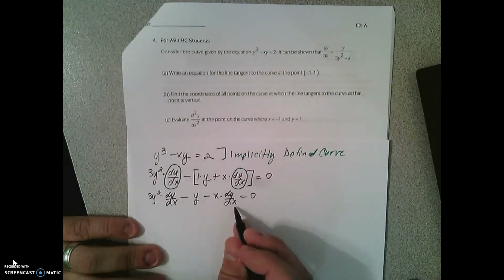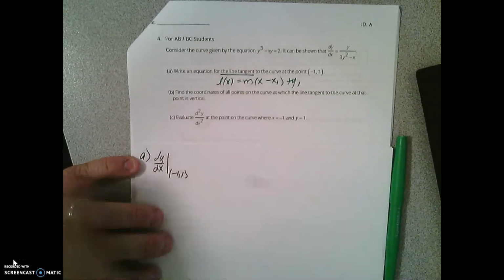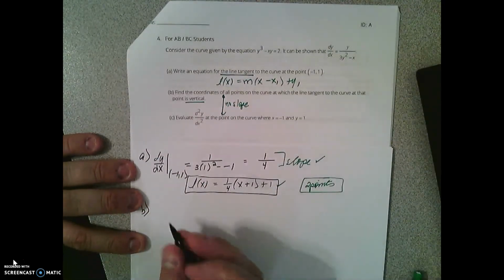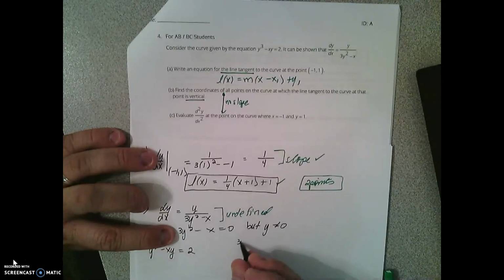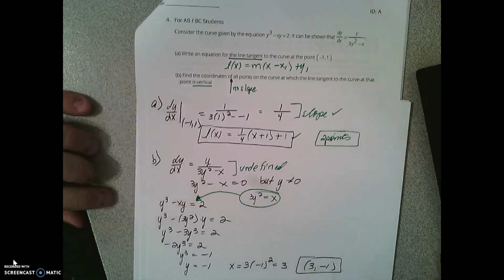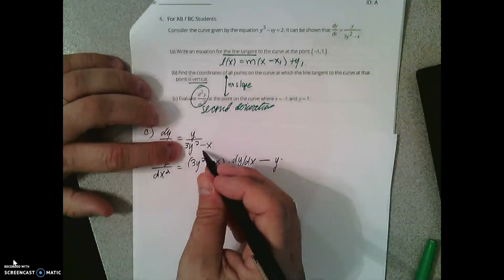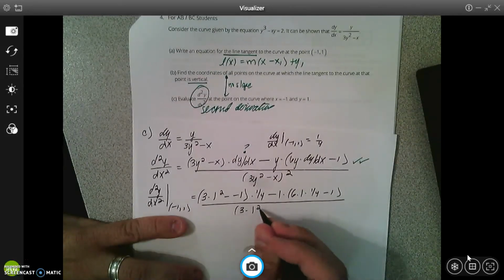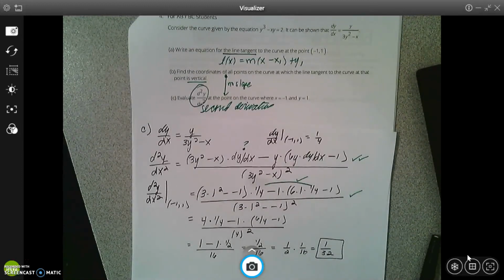2017 Calculus Free Response Question 4